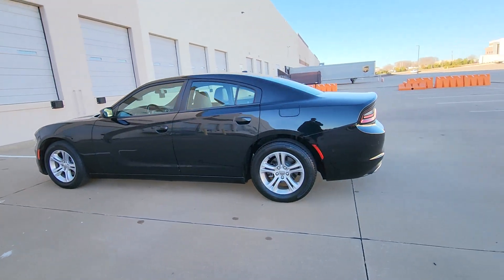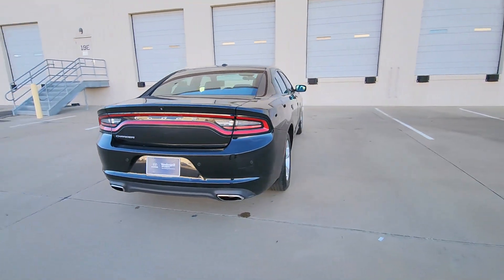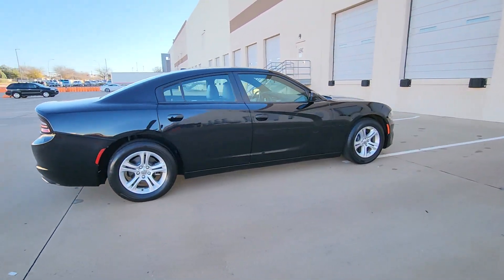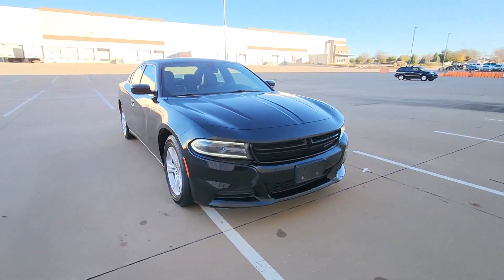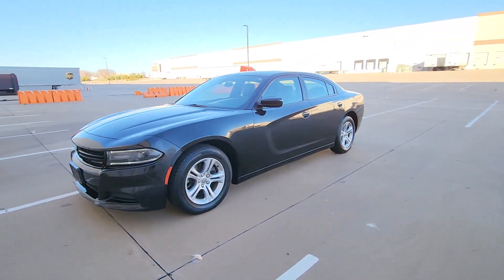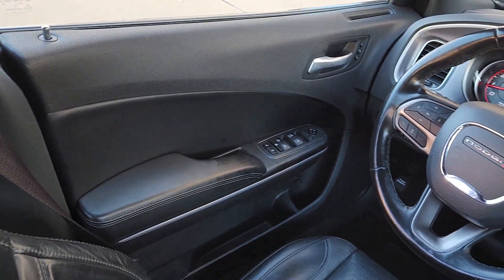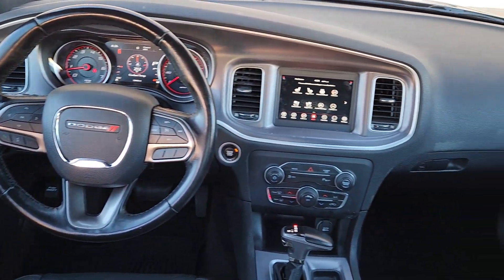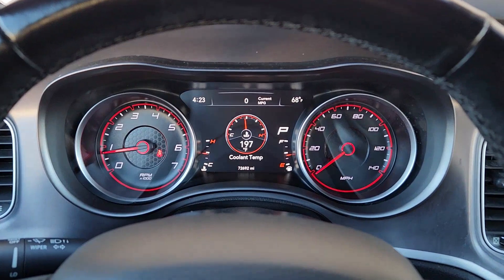2020 Dodge Charger Arlington, Dallas, Grand Prairie, Forest Hill, Fort Worth LH144423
Pitch Black Clearcoat Used 2020 Dodge Charger SXT available in 1120 I-20 West, Arlington, Texas at Vandergriff Hyundai. Servicing the Arlington, Dallas, Grand Prairie, Forest Hill, Fort Worth area.

Vandergriff Hyundai
1120 I-20 West

LEATHER GREAT DEAL PRICED TO MOVE! SUNROOF / MOONROOF RARE FIND! BLUETOOTH!!! BACKUP CAMERA!!! ALLOY WHEELS Charger SXT 4D Sedan 3.6L V6 24V VVT 8-Speed Automatic RWD Pitch Black Clearcoat Black w/Hellcat Logo Laguna Leather Seat or Alcantara/Laguna Seats w/Logo Quick Order Package 2EG.brHere at Vandergriff Hyundai we strive to provide some of the best prices in the DFW Metroplex and surrounding areas. Our team works hard to give you the best Pre-Owned purchase experience. Thank you for choosing Vandergriff Hyundai. Price excludes tax title license and document fee.. Please print this page and come see us NOW for a personalized test drive towards your new vehicle! At Vandergriff Hyundai we go above and beyond expectations. Come experience the difference in our services products and processes. professionalism integrityand commitment. Located at I-20 and Cooper across from the Parks Mall in Arlington.brbrRecent Arrival! 19/30 City/Highway MPG